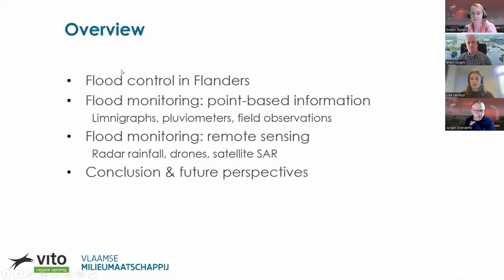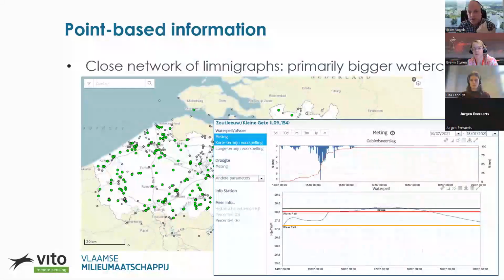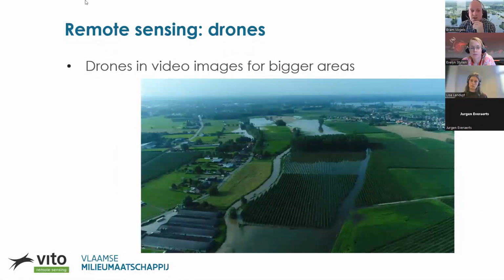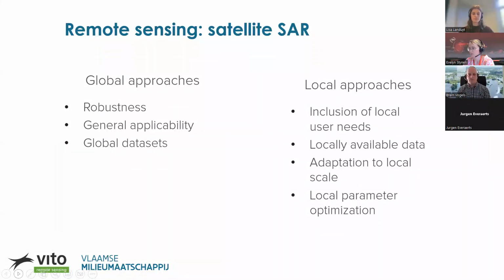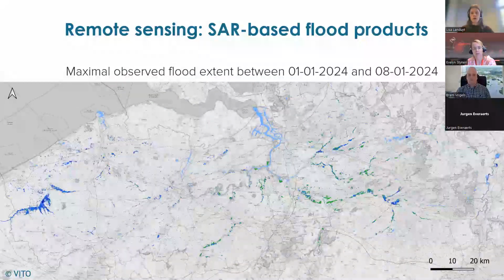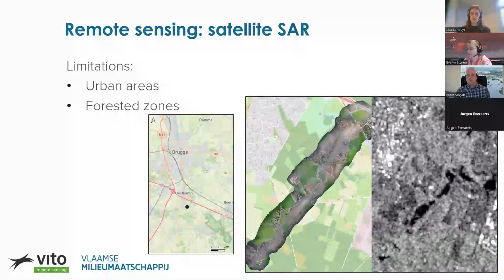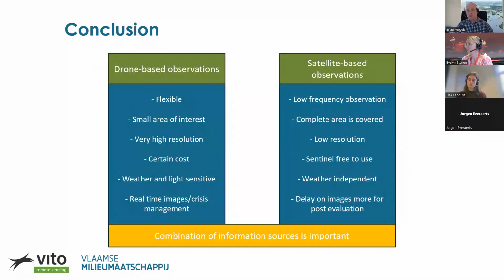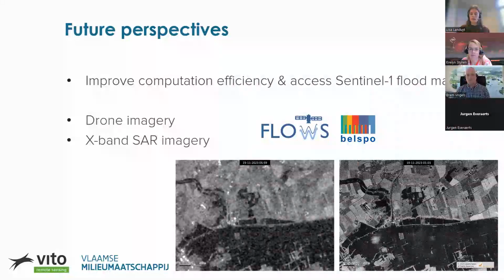Webinar: EO Data and Services for Flood Monitoring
Flood events are becoming more frequent and extreme, both globally and in Belgium. Insights in their extent and dynamics are crucial, both for emergency management and to develop adequate adaptation strategies. In this webinar, Lisa Landuyt and Bram Vogels explained more about the use of Earth observation data and services to support flood monitoring, including future plans using drones and commercial SAR imagery.